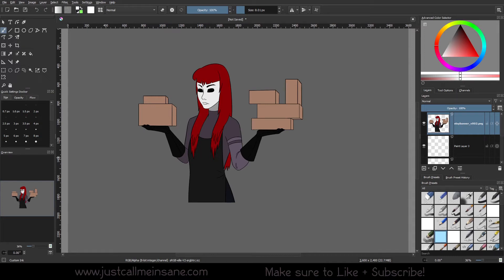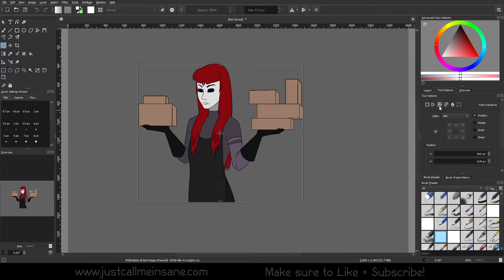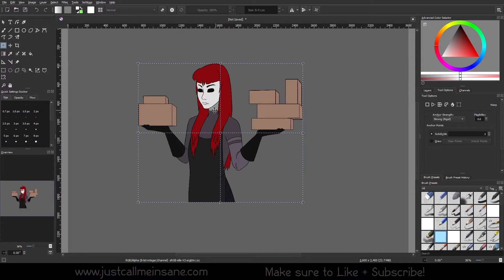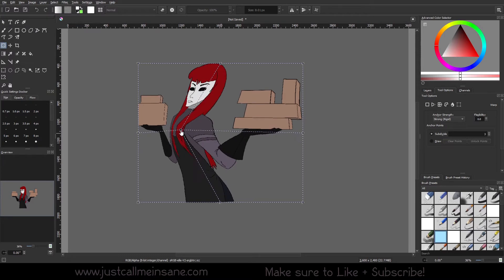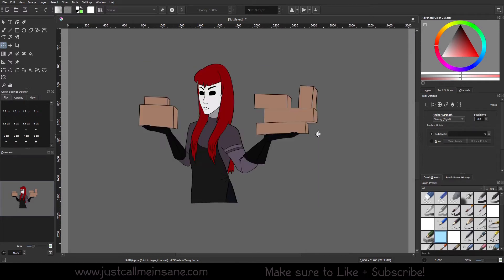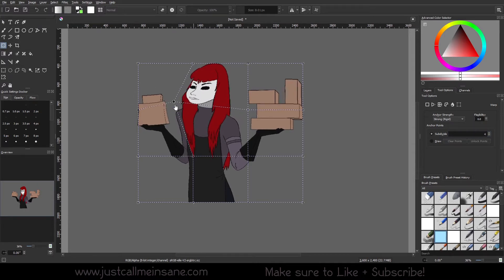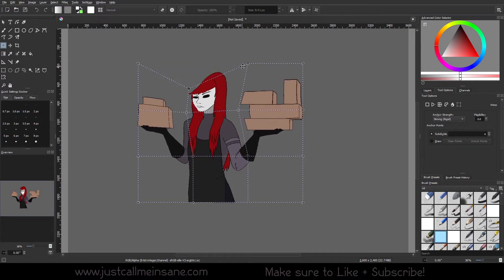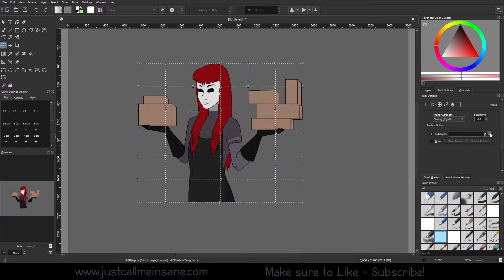Krita Transform Tool Series: How to Use Warp Transform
00:00 - Intro
00:14 - Activate Warp Option
00:51 - Moving the Points/Anchors
01:15 - Adding More Subdivisions
02:10 - Anchor Strength + Flexibility
03:34 - Draw Points
06:20 - Example of How to Use for Minor Corrections
06:40 - Outro